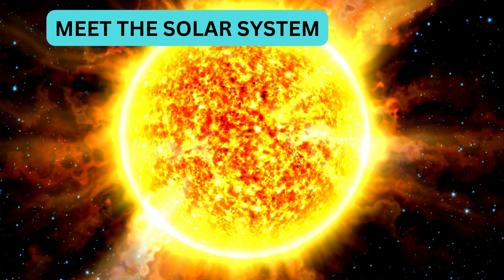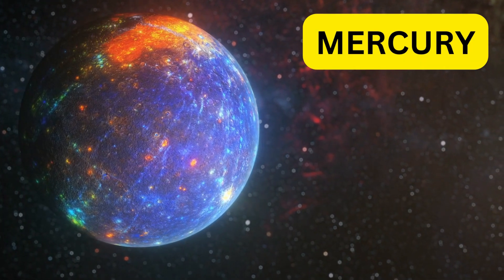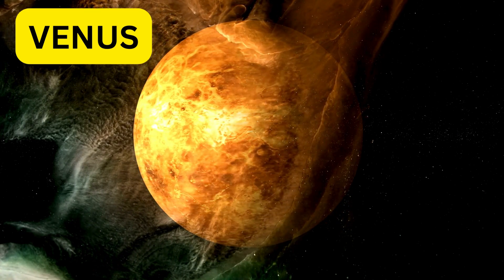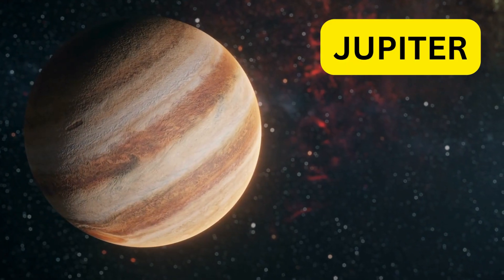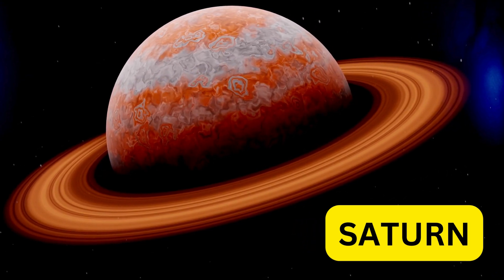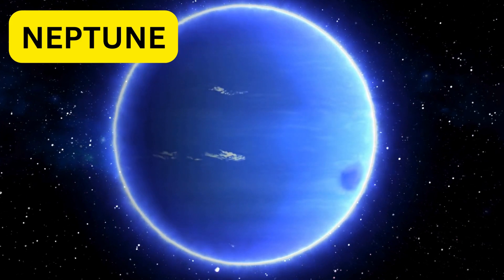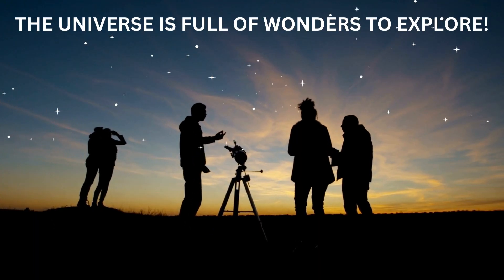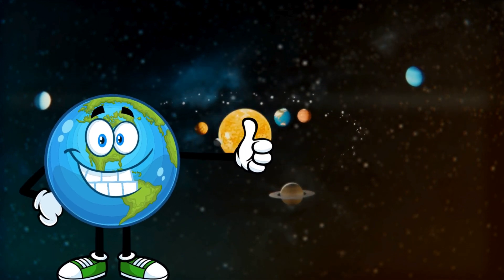🌌✨ Exploring the Solar System: A Fun Adventure Through Space! 🚀🌠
🌟 Welcome to our out-of-this-world adventure through the solar system! 🌟

In this fun and educational video, join us as we explore the wonders of space and learn about our amazing solar system! 🚀🌌 From the sizzling Sun to the icy Neptune, discover the unique features of each planet and find out what makes our cosmic neighborhood so special.

👩‍🚀 What you'll learn:

🌞 The role of the Sun in our solar system
🌕 Amazing facts about each planet, from Mercury to Neptune
🔭 How you can explore space and learn more about our universe
Perfect for kids and space enthusiasts, this video will take you on a colorful journey through space and ignite your curiosity about the universe!